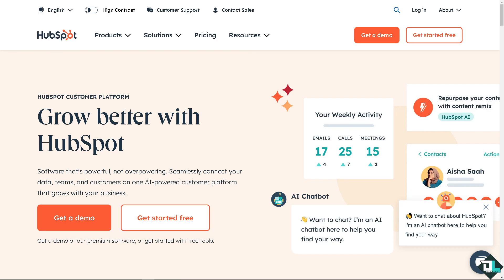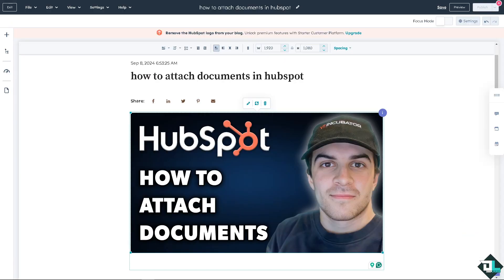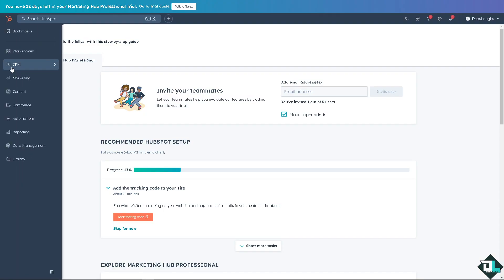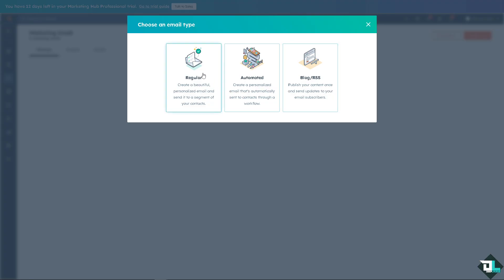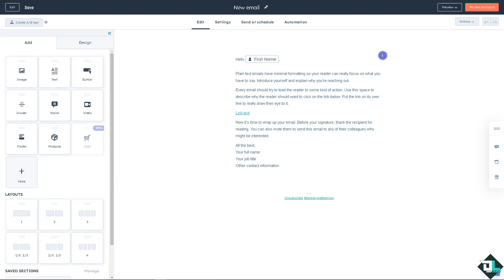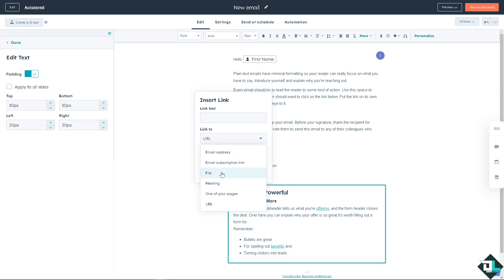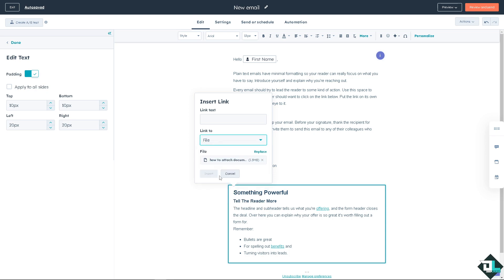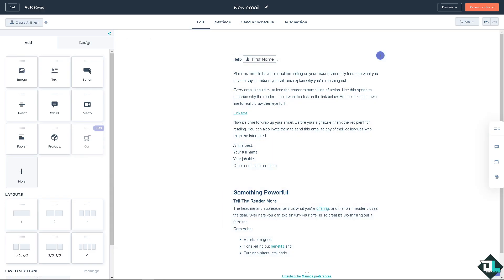How to Attach Documents in Hubspot (Full 2024 Guide)